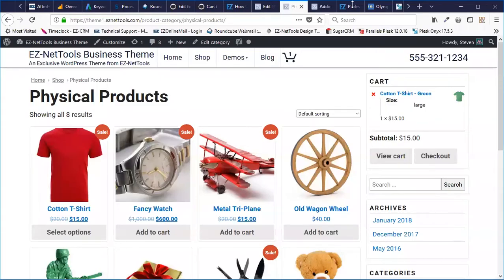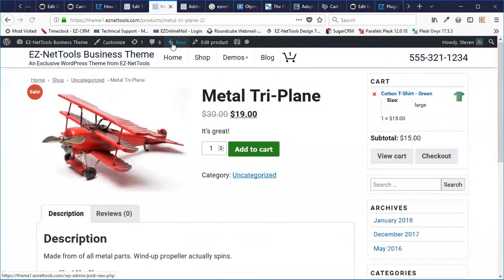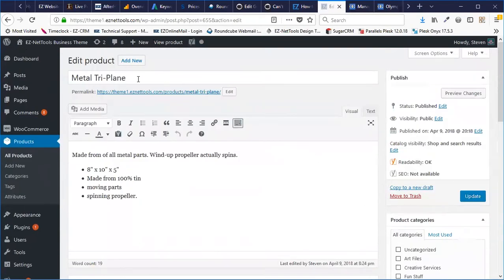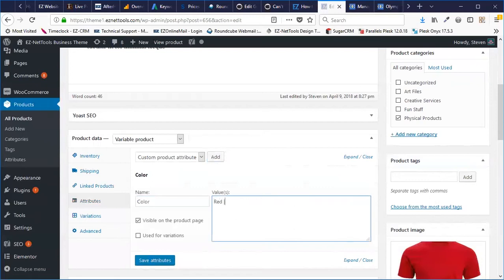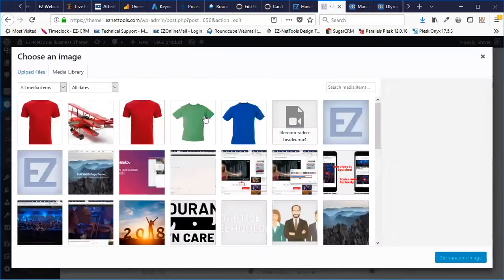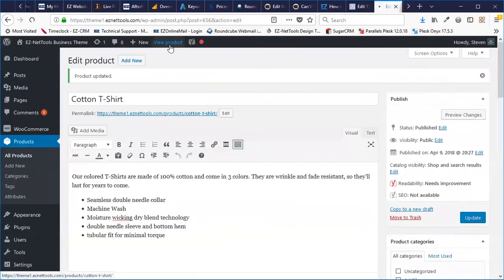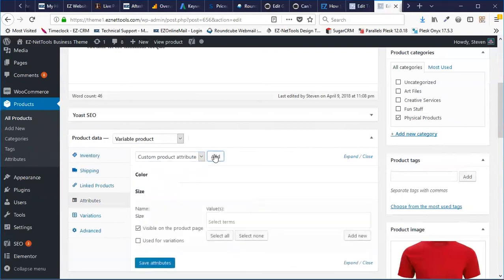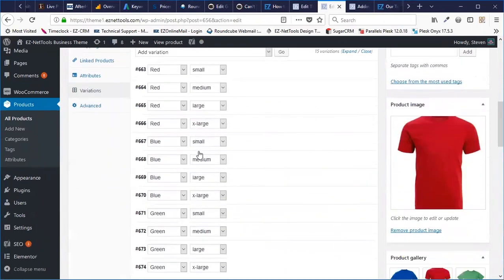How To Add Variable Products in WooCommerce (and Simple Products)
In this tutorial, I'll show you how to setup "simple products" (0:44) and "variable products" (5:20) into a WooCommerce Catalog (in WordPress).  [[[This video is fully closed captioned.]]]
Video Chapters
0:00 Intro (what we will cover)
0:44 - Add a New Simple Product in WooCommerce
1:35 - Regular Price and Sale Price on Simple product
2:45 - How to track inventory
3:13 - How to Hide or Remove Stock Amount in WooCommerce
3:56 - Add weight and dimensions (the Shipping tab)

5:20  How to Add Variable Products in WooCommerce
7:01 - Changing a Simple product to a Variable product
7:10 - Adding color Attributes
7:40 - How to add Variations automatically in WooCommerce
 9:43 - How do I display variation images in WooCommerce?
10:38 - How to change the 'Default Variant' in WooCommerce

11:31 - How to manage stock on a variable product
13:16 - How to create global attributes in woocommerce
14:33 - How to change the order of variations in woocommerce
16:18 - Set the price of all variations
20:34 - A simpler approach to multiple variations.
22:22 - About EZ-NetTools.com

Unlike some tutorials we're going to go over adding multiple product options (like color and size on the same product).  I'll show few different ways to setup product options as well as some common pit-falls that people often fall into (so you can avoid them).

When you to add catalog products with a drop down menu for color or size, these instructions should prove very helpful.

We'll also start with a basic overview of how to add simple products in WooCommerce.

If you'd like help building a website for your business please